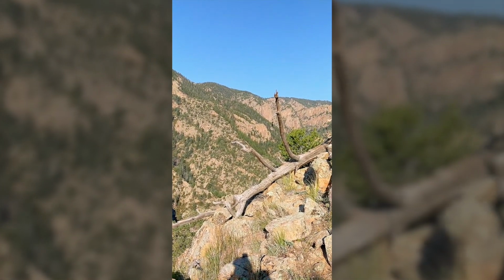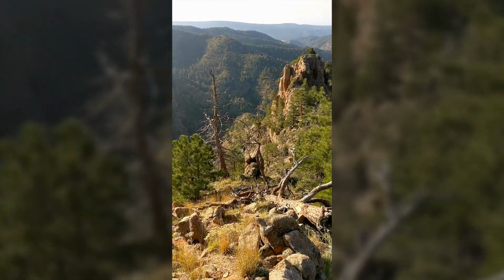2018 Colorado Rocky Mountain Bighorn Hunt